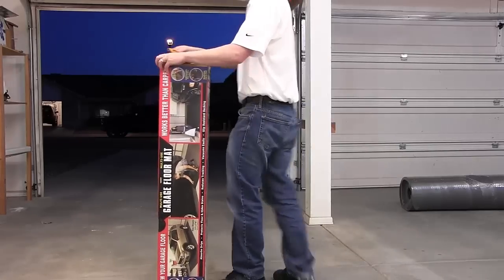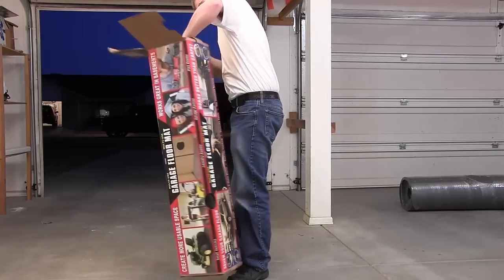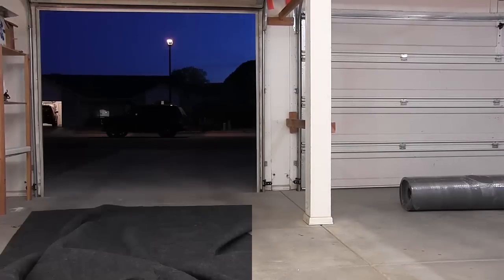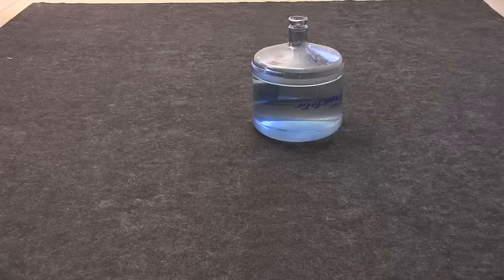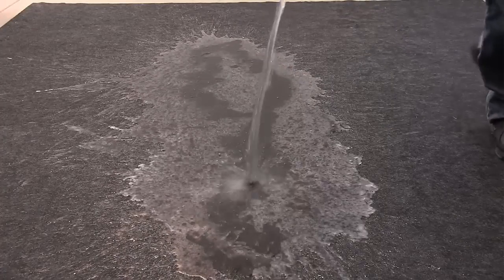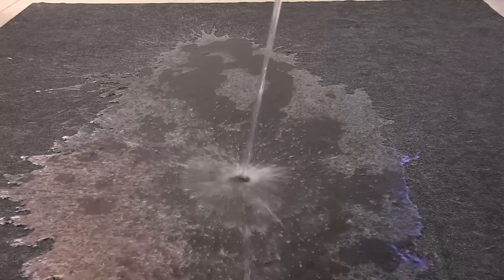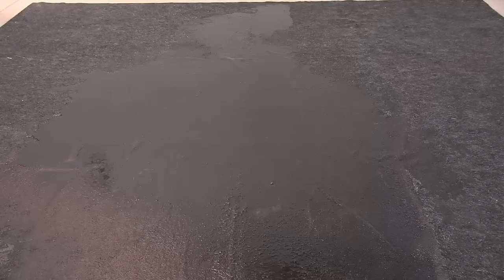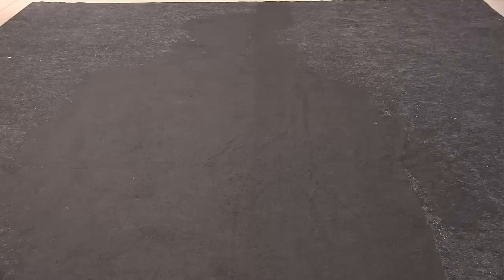Drymate Garage Floor Mat Video Review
Justin Krauss takes a look at the Drymate Garage Floor Mat. From pulling it out of the box through applying gallons of water, how does this garage floor mat perform?